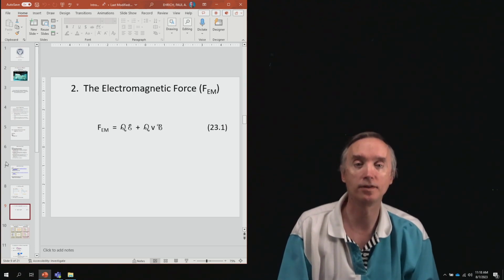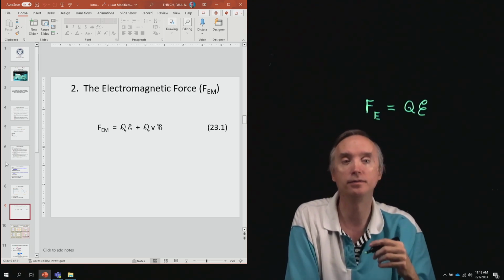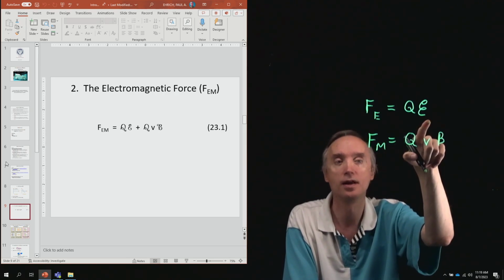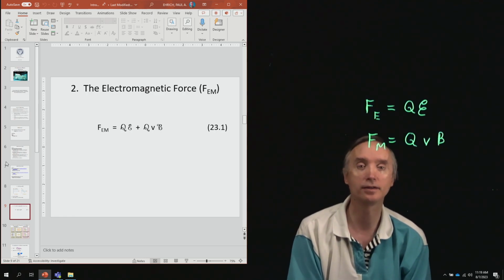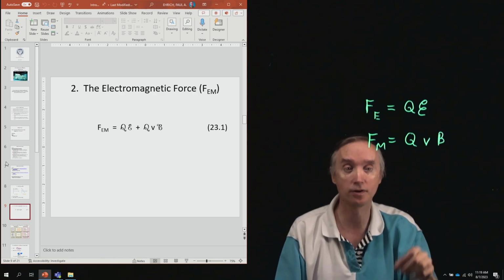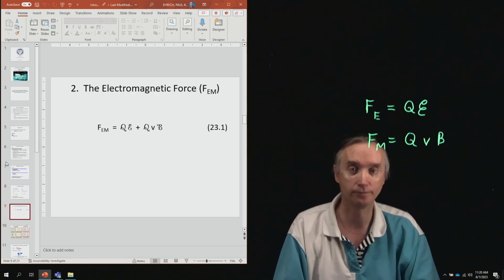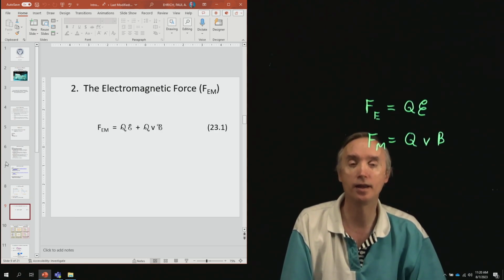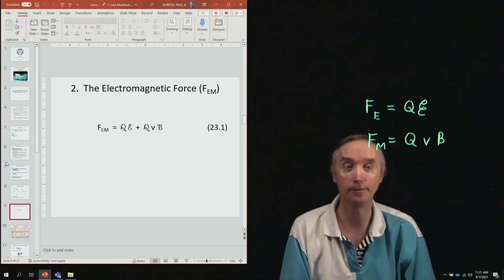Phy 23 3 Electromagnetic Force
In this segment about electromagnetism you will learn how to combine the electric and magnetic forces.